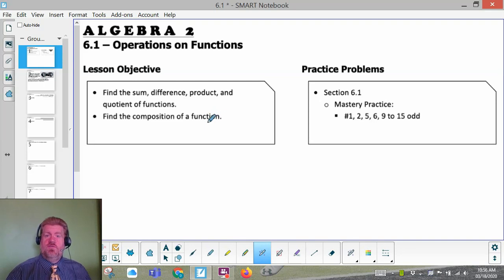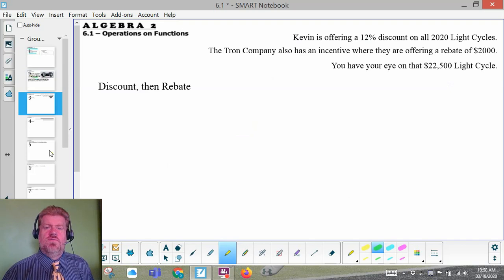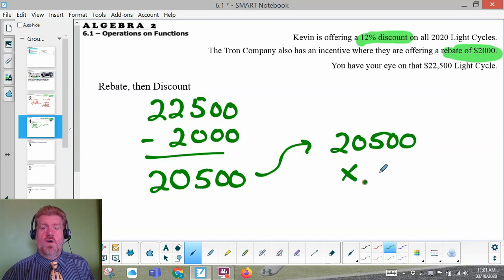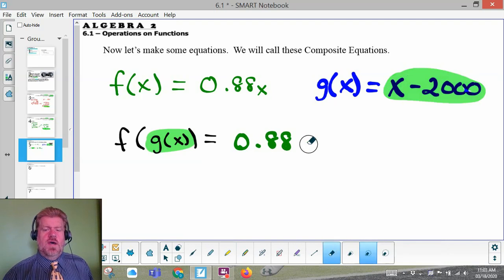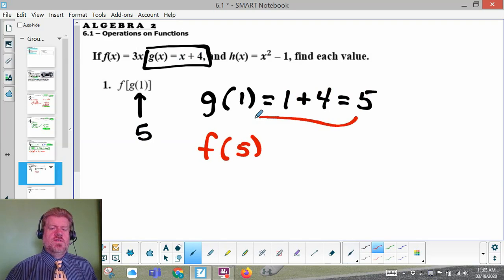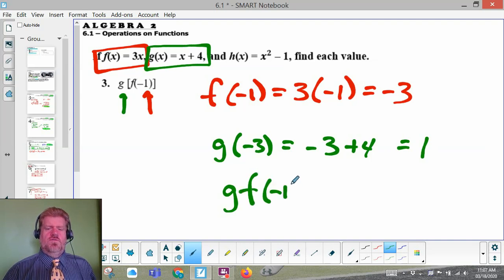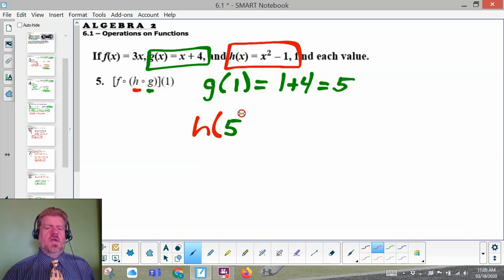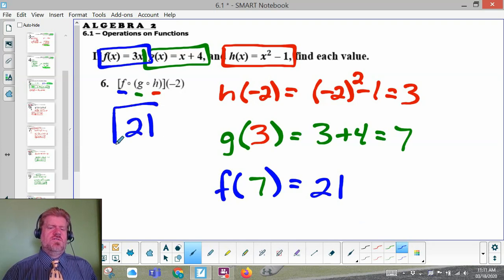Algebra 2 - 6.1 (Operations on Functions) - Part 1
This is a video going over questions #1 to #6 of the 6.1 Worksheet.